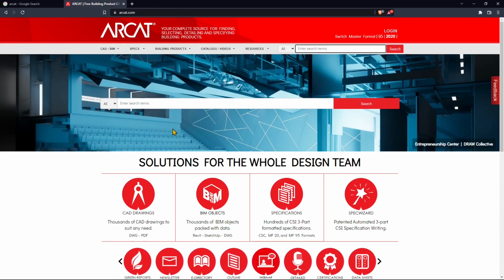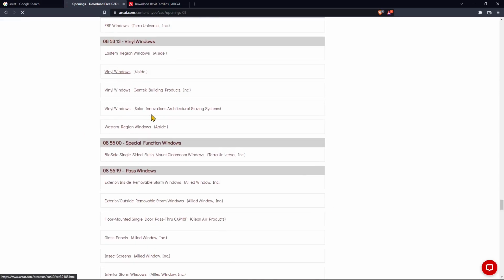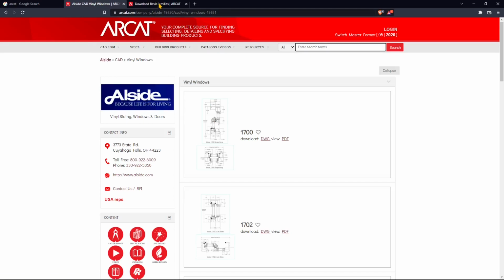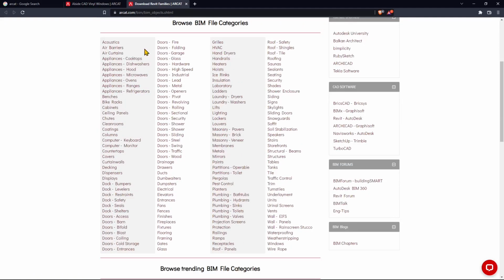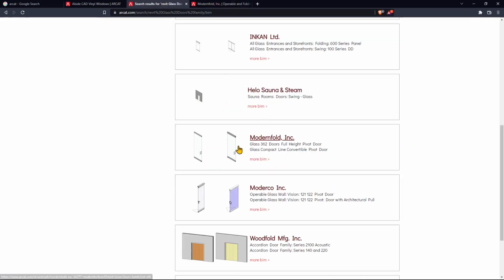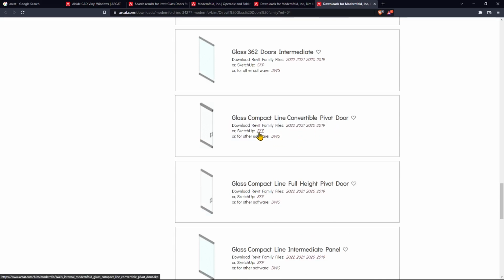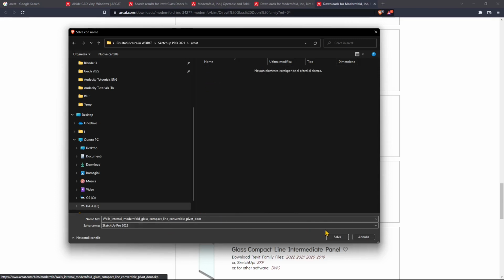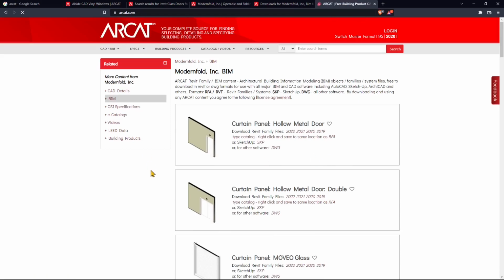Videoguide - Download BIM and CAD Families and Blocks, Free, Easy and Quick, DWG, SKP, RFA, RVT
Videoguide - Download BIM and CAD Families and Blocks, Free, Easy and Quick from ARCAT, DWG, SKP, RFA, RVT